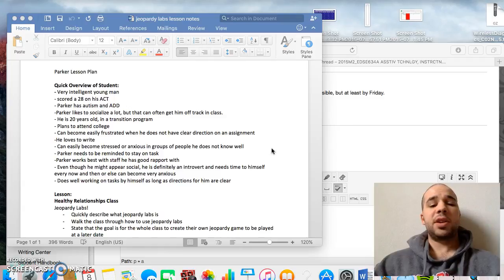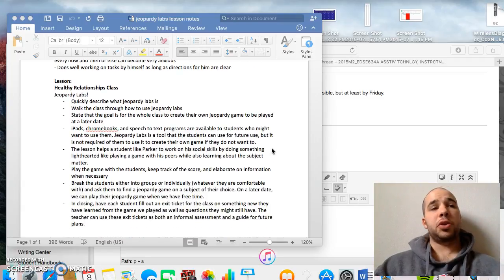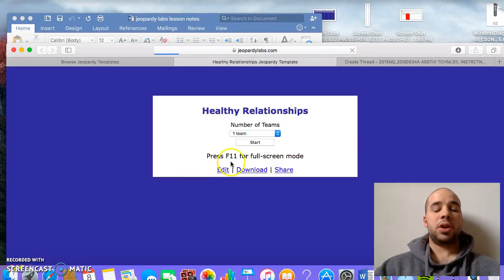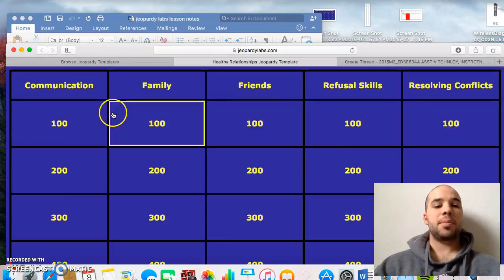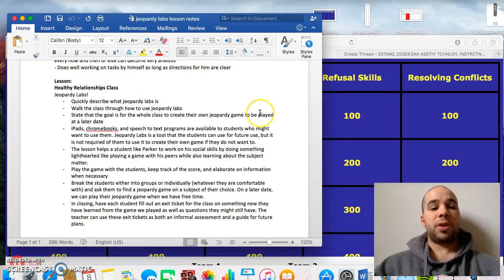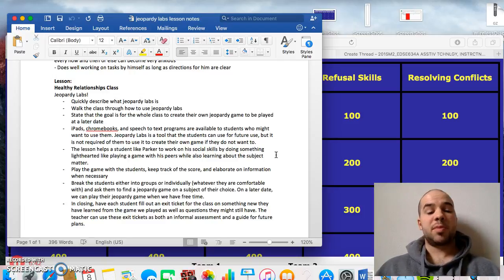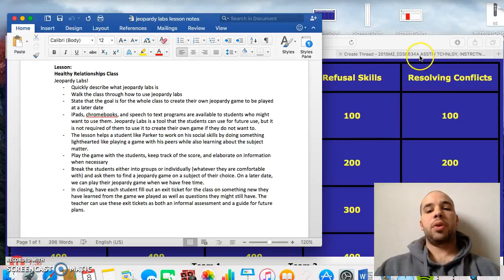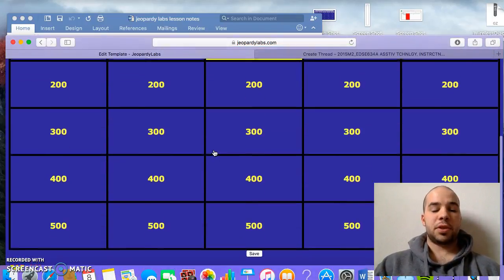Jeopardy Lesson Plan